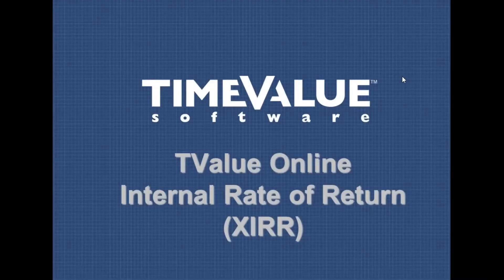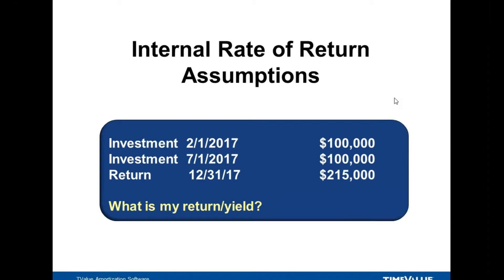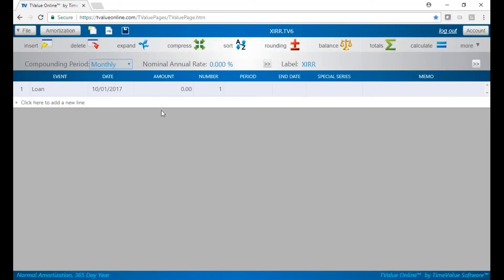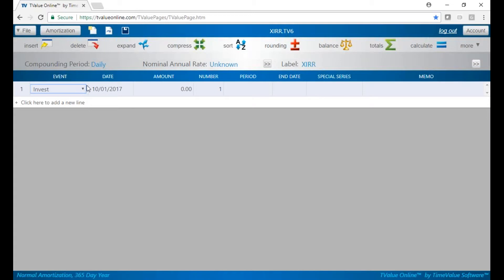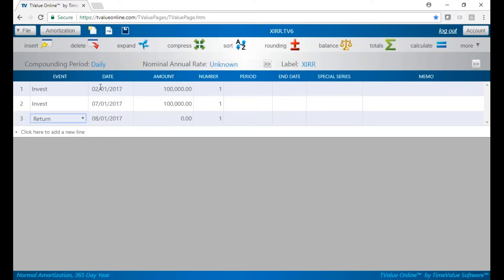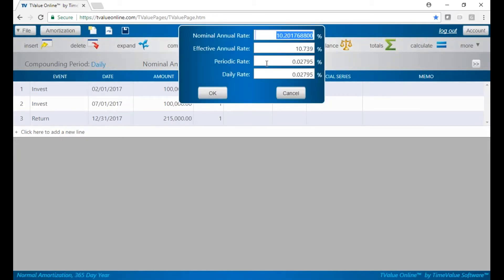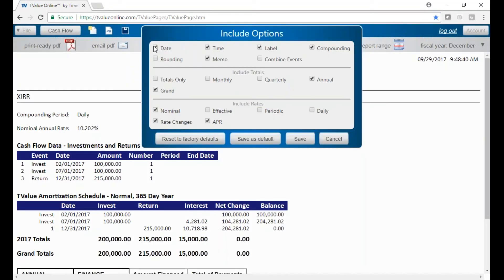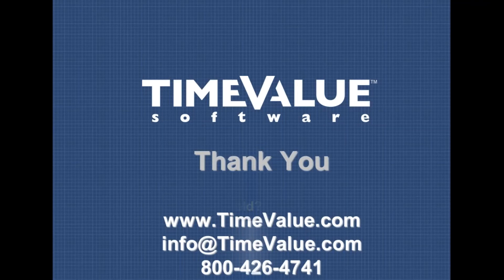TValue Online - Internal Rate of Return (XIRR)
The XIRR “Extended Internal Rate of Return" is a comprehensive financial metric that provides a more accurate representation of investment returns? By factoring in irregular cash flows and varying time intervals, XIRR offers a comprehensive assessment of investment profitability.

In TValue, there are two key factors to consider when doing an XIRR calculation. The first is you need to use Daily Compounding. Then input your cash flows and solve for the interest rate. For the XIRR, you want to use the Effective Annual Rate versus the Nominal Annual Rate.

Click on the video to see how to calculate the XIRR in TValue.